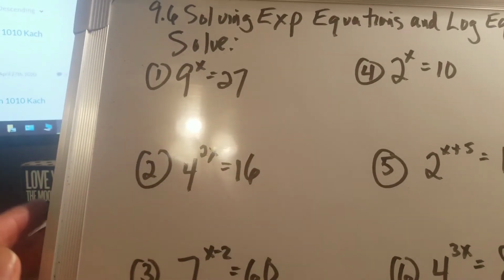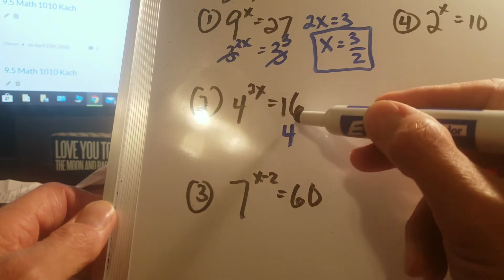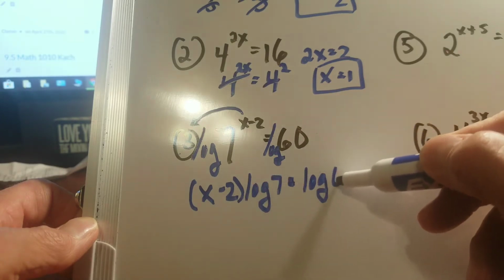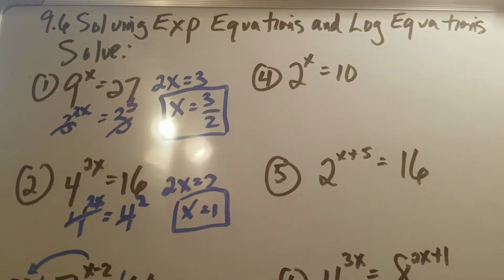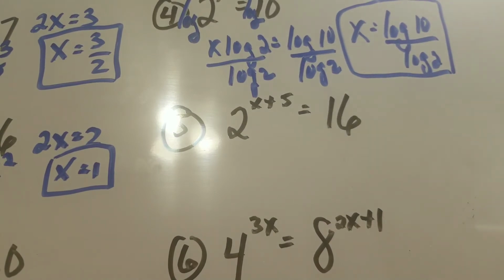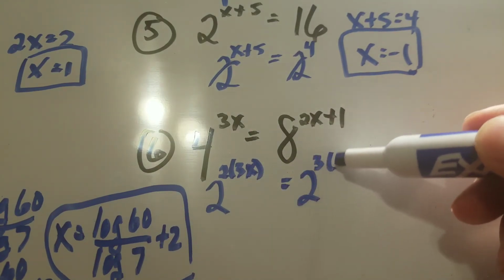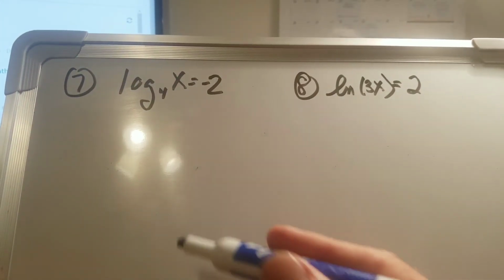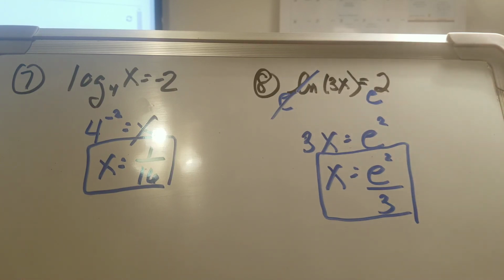9.6 Math 1010 Kach